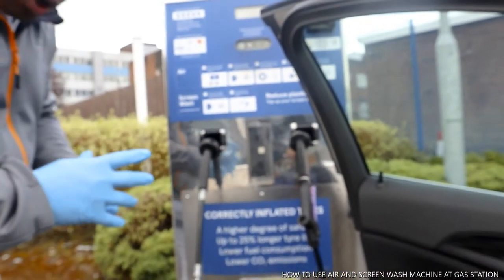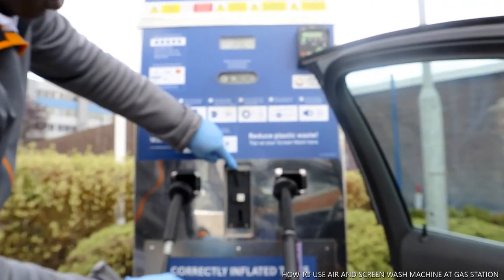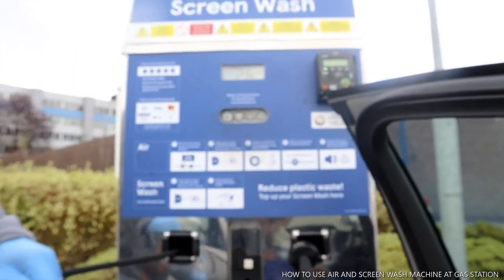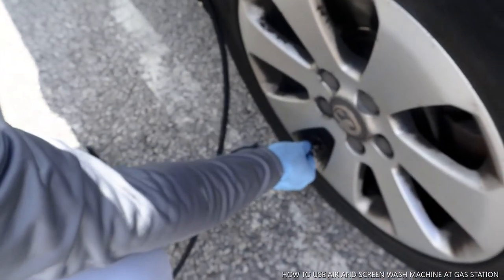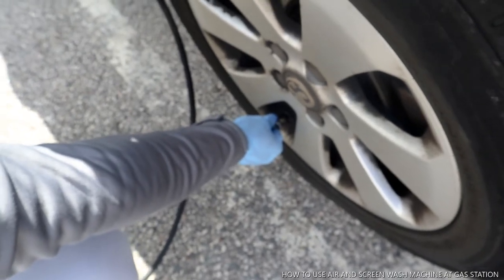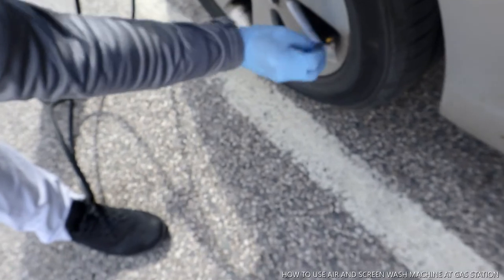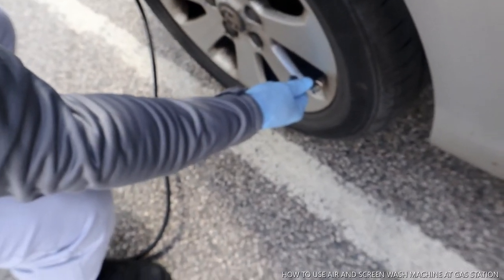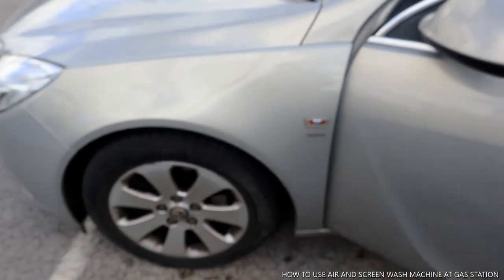HOW TO USE AIR AND SCREEN WASH MACHINE AT GAS STATION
Learn how to use a gas station air and water pump machine. Park your car near the gas station's air pump. Position your car so that you have enough room to freely walk between the car and the pump and so that the front and rear wheels are equidistant from the pump. The hose should be long enough to reach all of the tires. Set the needed psi rating using the buttons on the pump's screen. You may need to use up-and-down buttons or type in the number with a keypad. Some free pumps do not require you to set the psi rating and have a sensor that will alert you when the tire is sufficiently filled.
With the spout in hand (it should stretch as you need, as it is coiled), crouch by the low tire. It is fine if the cord touches your car.
Remove the air valve cap from the inside of the tire. It may be dirty, however you will not need to clean it.  It will be a small black (or green) cap that looks like a thimble. Place the cap near you, where you can find it, or hold it in your empty hand.
Connect the pump spout to the air valve. The air will automatically pump into the tire.
Once the machine senses that your tire is sufficiently filled (some pumps will beep, some pumps will show you the rating as it raises), remove the spout from the valve, and replace the valve cap.
It is generally recommended that you fill the other tires (even though they might not be low yet), as you are already at the pump. Repeat steps 6-10 for the other tires, if you desire.